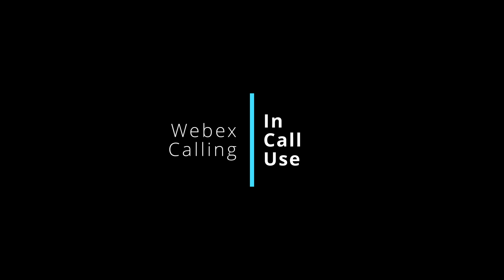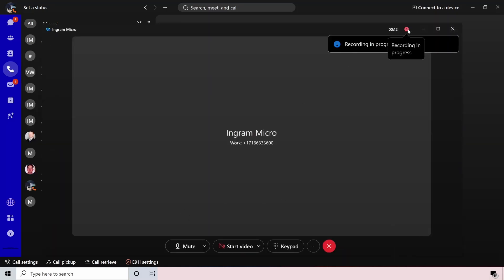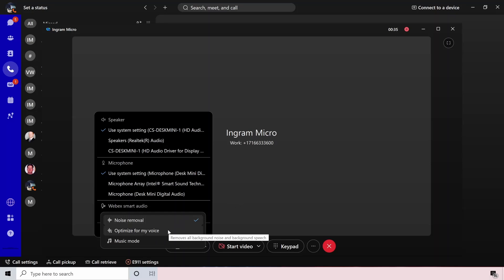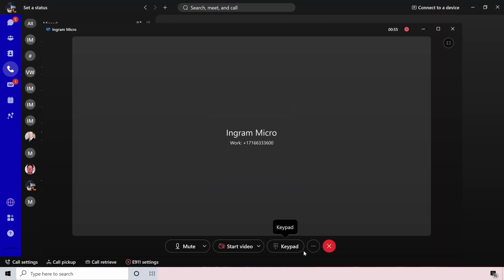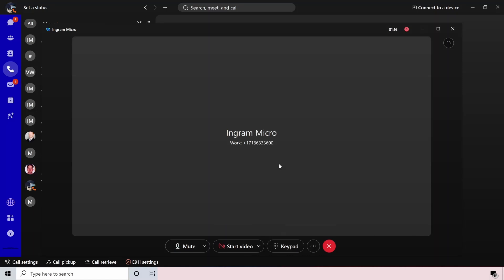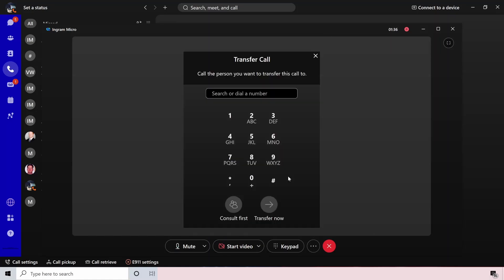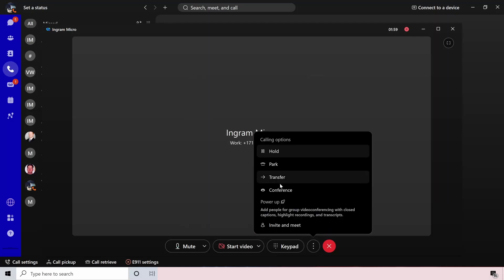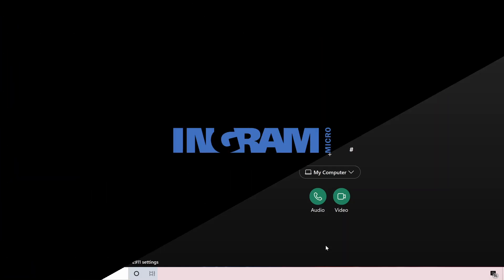In Call Walkthrough - Webex Calling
Webex Calling is an easy to use softphone client.  Check out this video if you are looking to see a quick walk through of what the software interface looks like when in a call.

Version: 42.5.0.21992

00:00 Intro
00:16 Picking up a call
00:34 Audio Settings / Noise Removal / Keypad
01:12 Advanced Call Handling